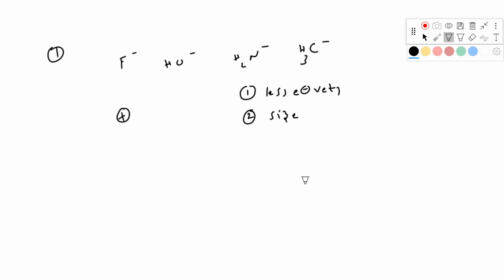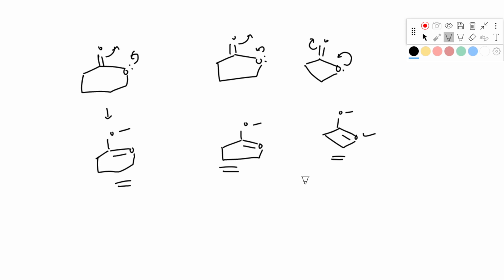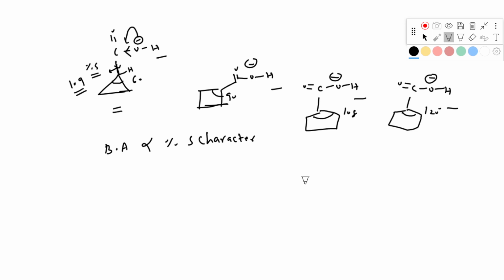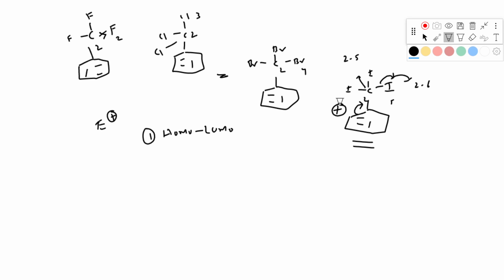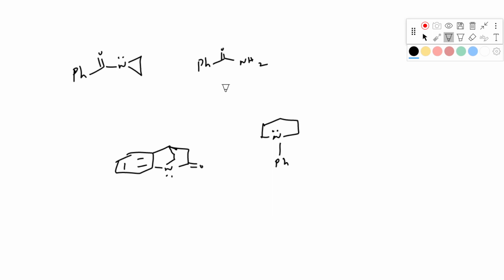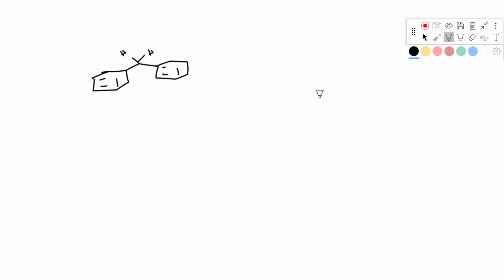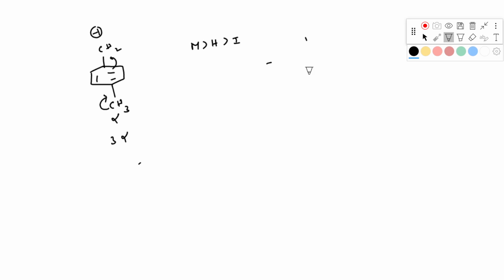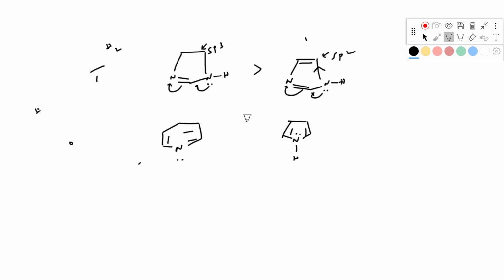important questions and solutions| organic chemistry| csir net 2023